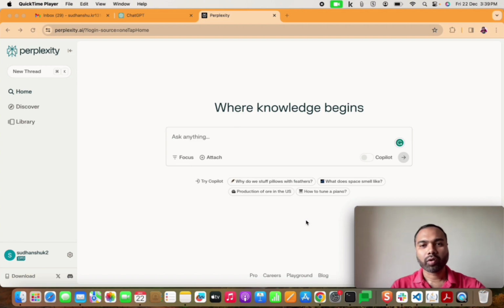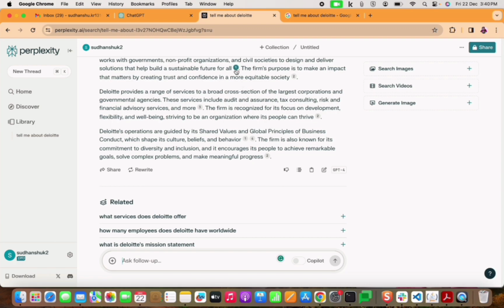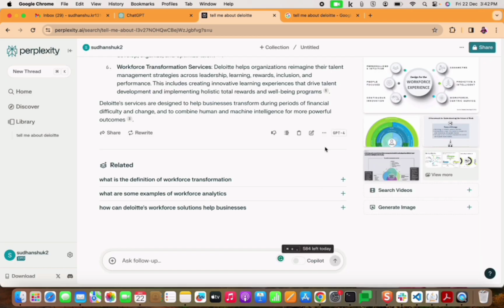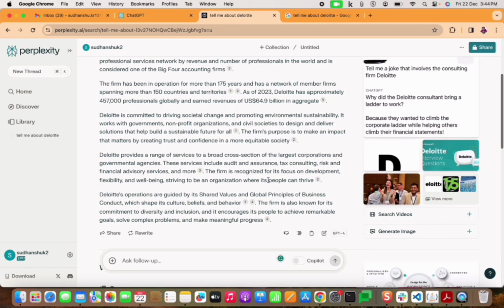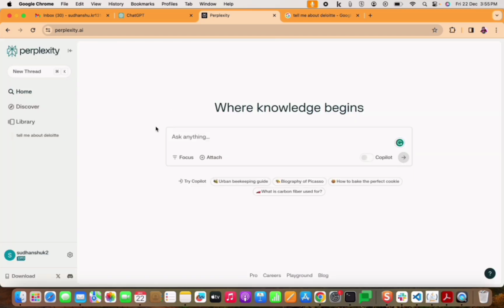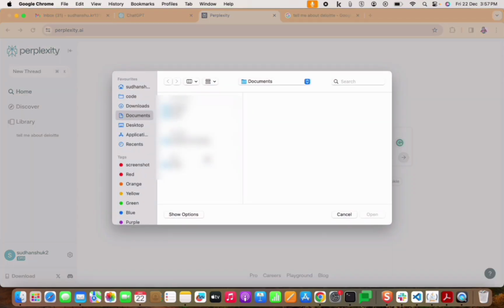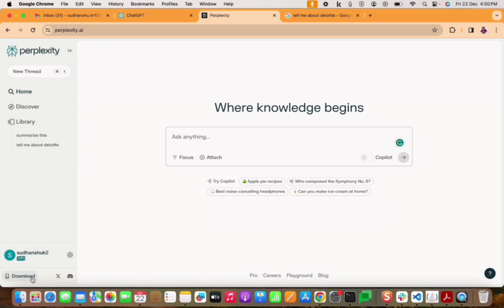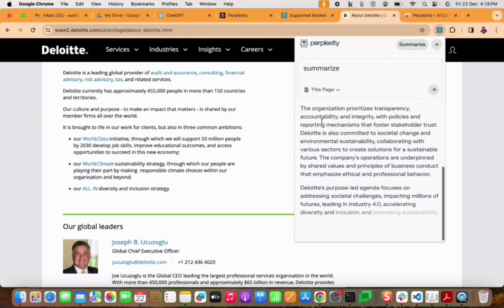Use this AI tool, you will forget ChatGPT and Google || Perplexity AI complete tutorial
Hi guys,

This is really good AI tool that can help you enhance your search experience over Internet . This saves a lot of time going through individual websites and gives you exact answer that you’re looking for.

It has lot many features such as document upload, personalisation, focus area for search.

This is a must try app.

Do let me know what you guys think about this app.

Tags-

perplexity ai
perplexity
perplexity nlp
perplexity ai vs chatgpt

perplexity ai tutorial
perplexity ai copilot
perplexity ai chrome extension
perplexus

ai tools
ai tools for video editing
ai tool for photo editing
ai tools for graphic design

chatgpt
chatgpt vs perplexity ai
chatgpt 4
chatgpt vs perplexity
chatgpt how to use
chatgpt explained
chatgpt 4 tutorial